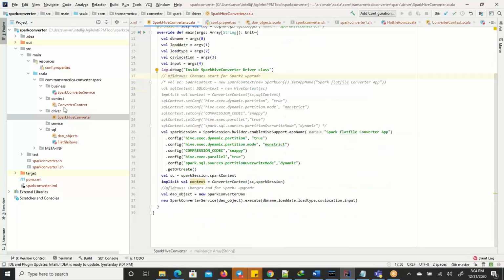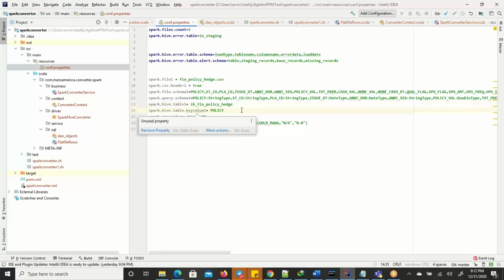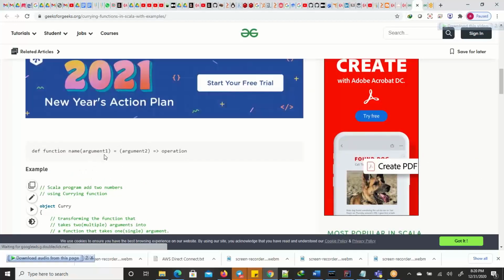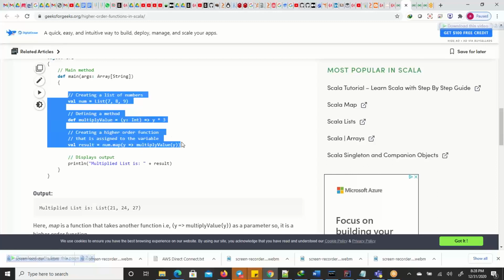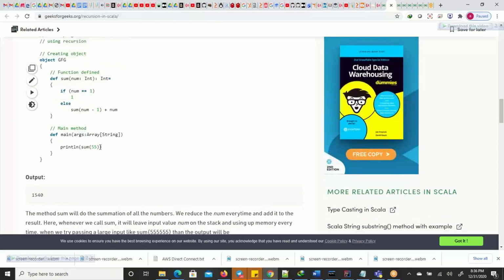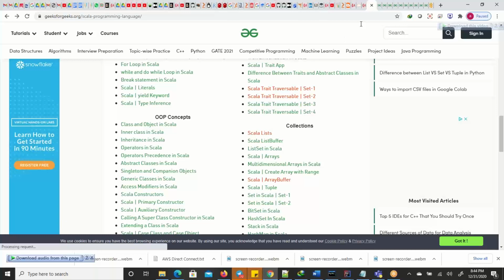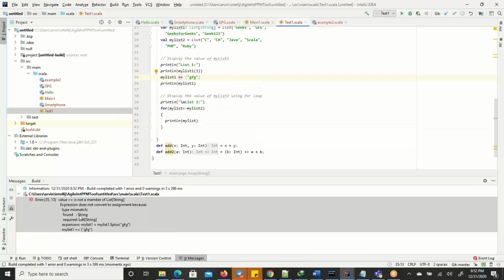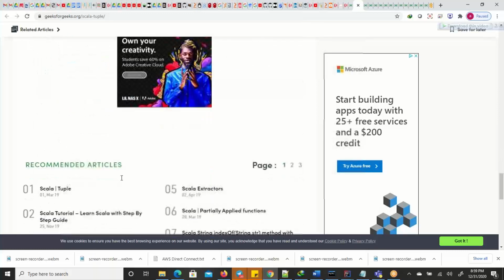2020 12 31 20 04 scala3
Spark scala project